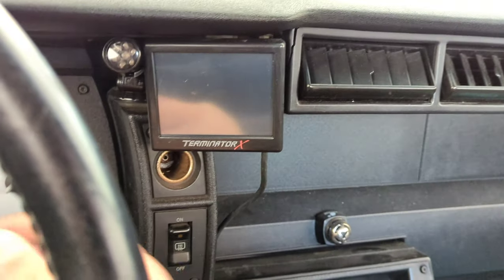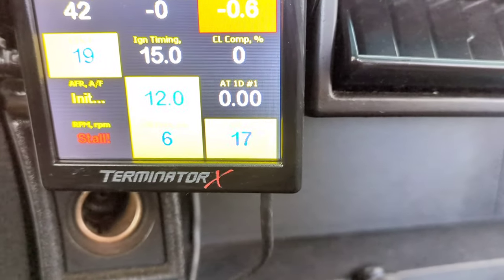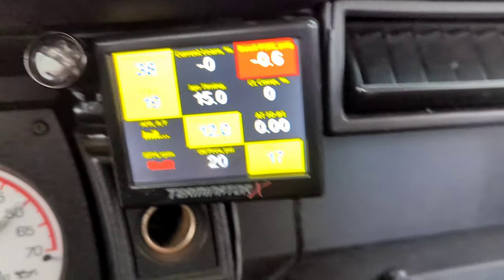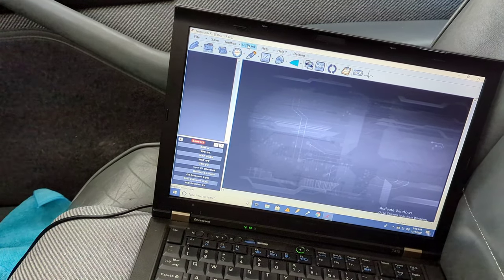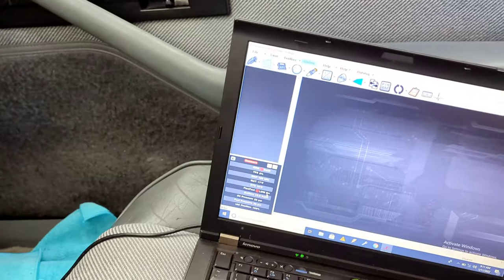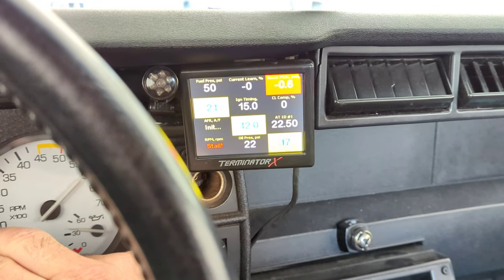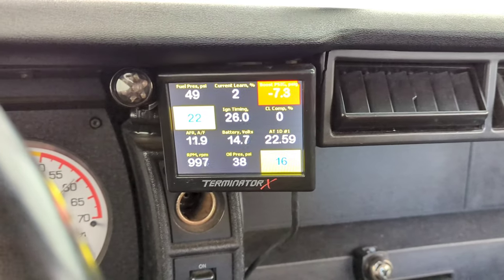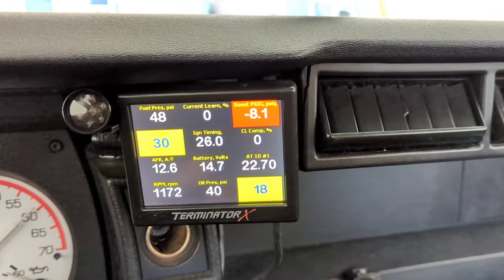should you keep e85 in the tank ?